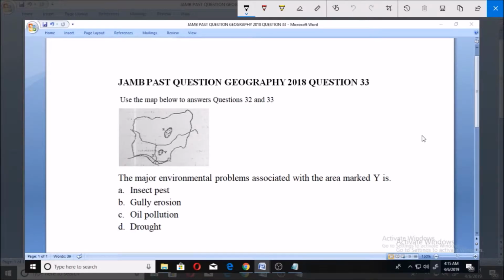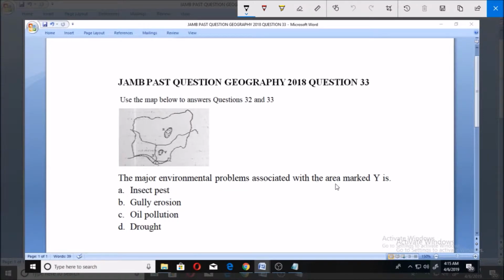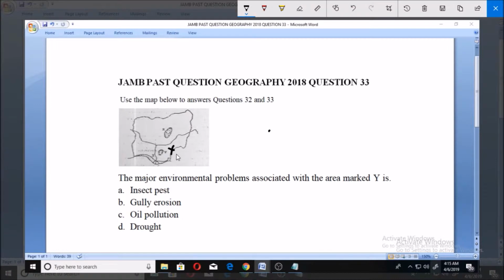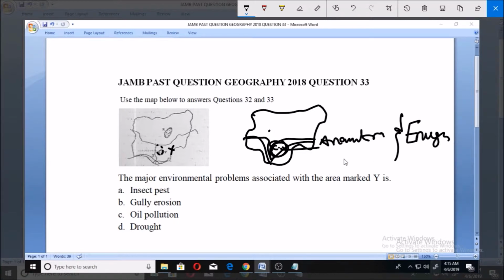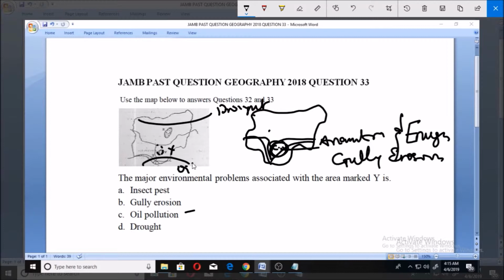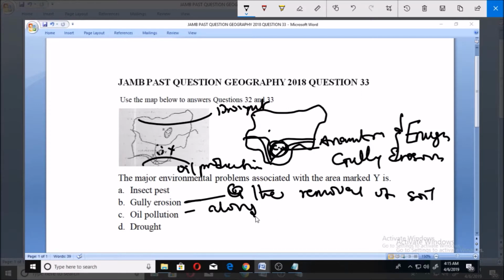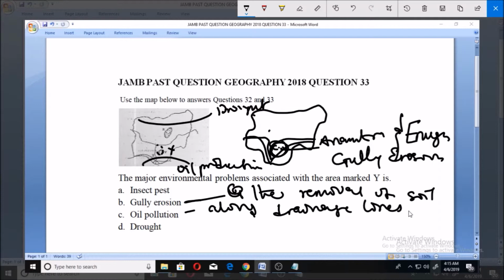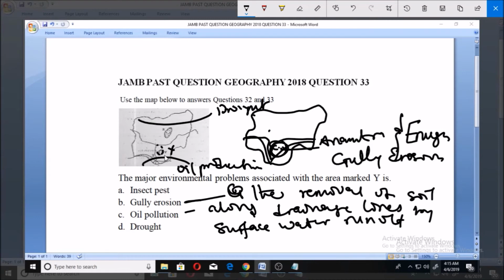JAMB PAST QUESTION GEOGRAPHY 2018 QUESTION 33 Gully Erosion in Anambra and Enugu